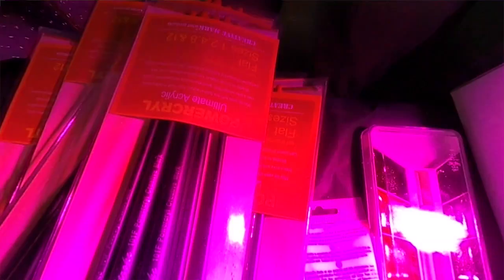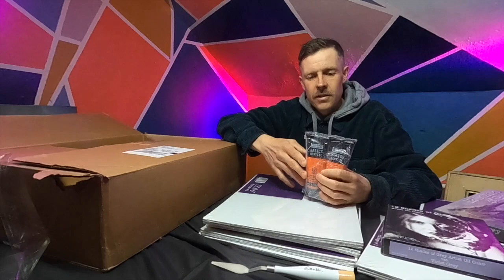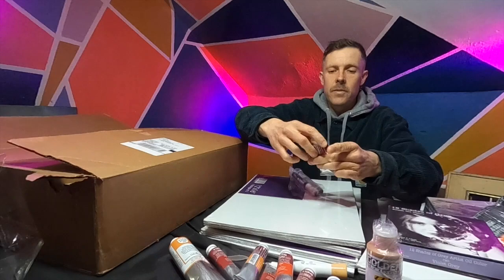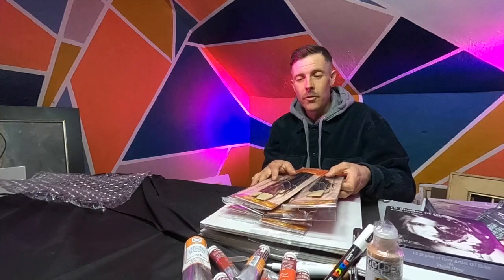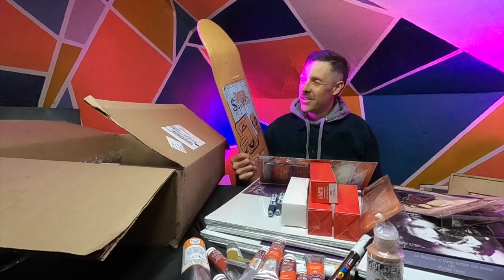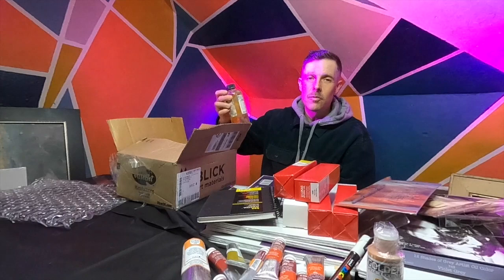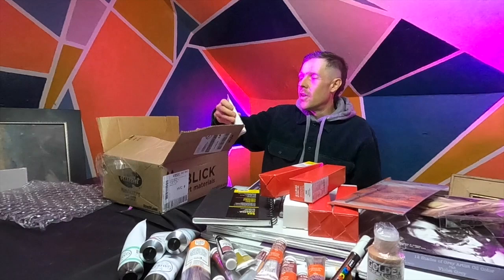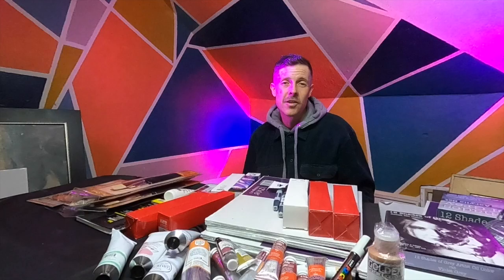Unboxing Plein Air Art Supplies for Springtime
If you are interested in my color workshop video, it is finished and available for $10.